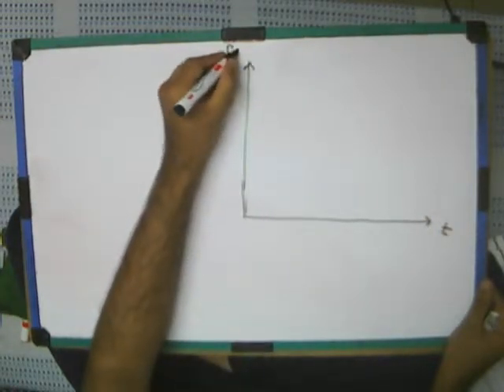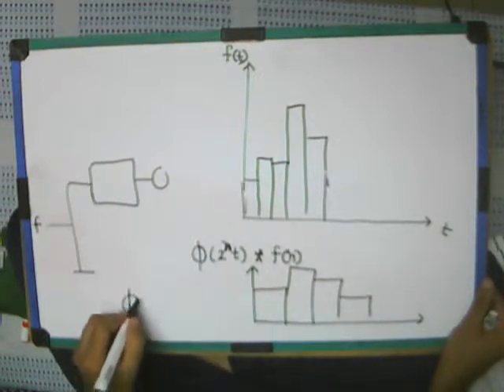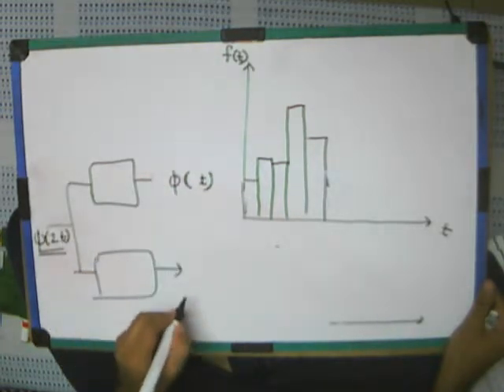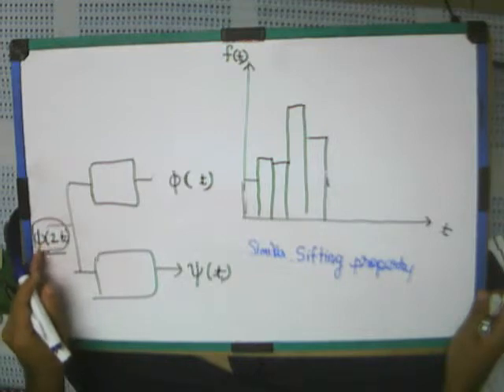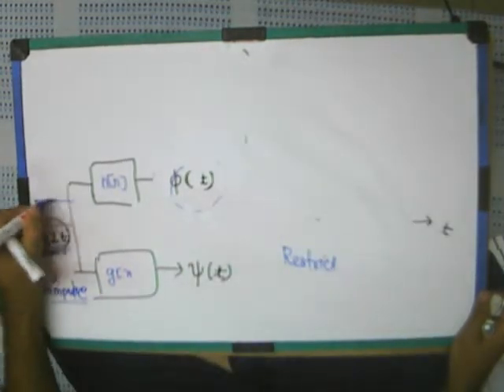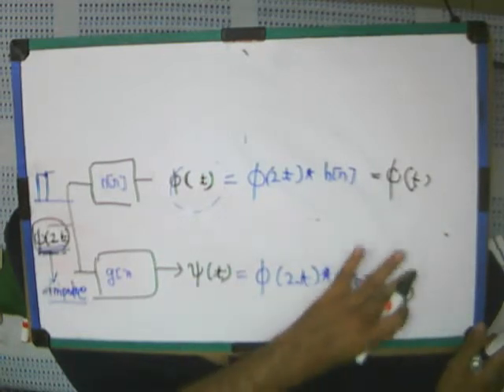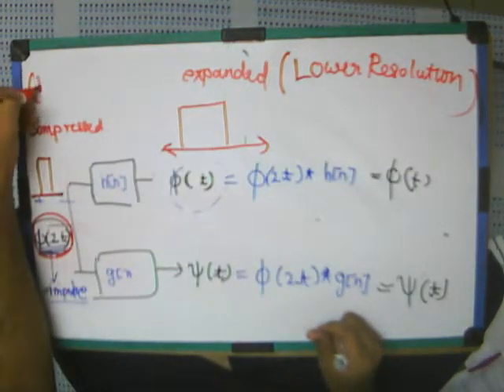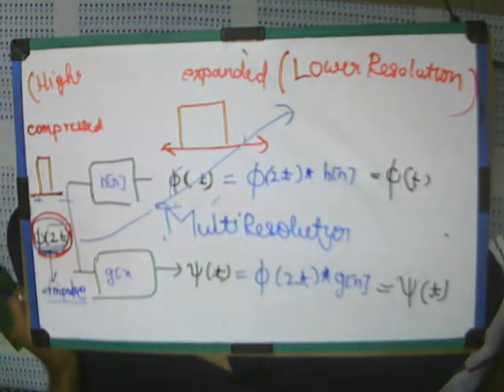Concept of Basis in MRA